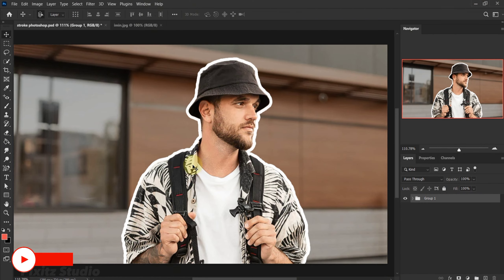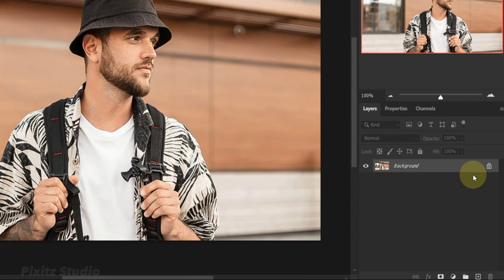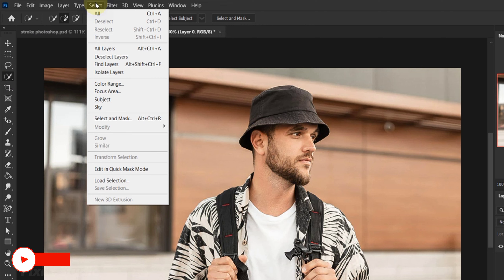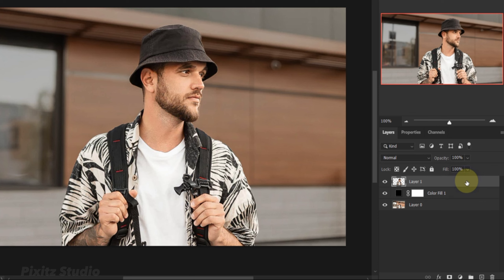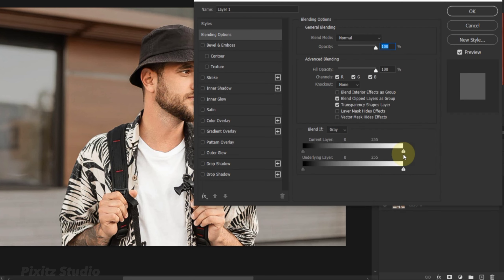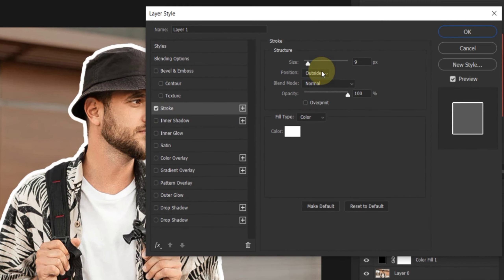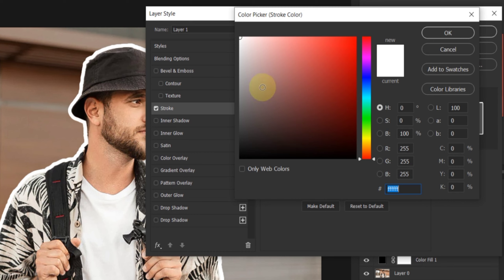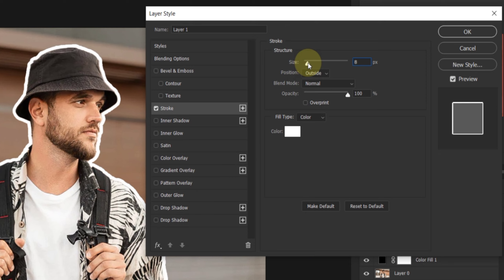How To Outline A Picture On Photoshop - 1 Minute Photoshop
Welcome back graphic designer's,💙 Today you will learn how to outline a picture in adobe photoshop 2023. Simple follow the steps and you can easily learn this effect. I always make sure to teach you the possible easiest ways.

In this Video:
stroke photoshop
Add stroke in photoshop tutorial
photoshop duotone effect tutorial